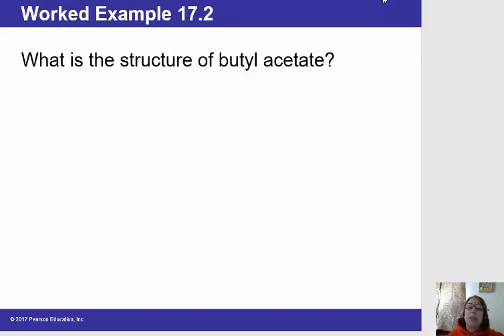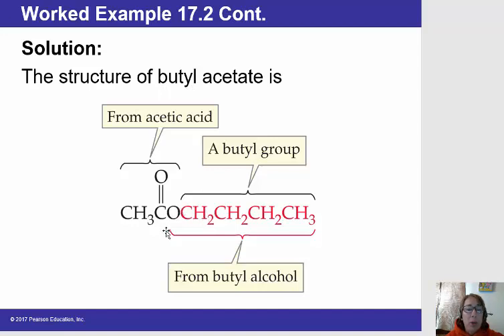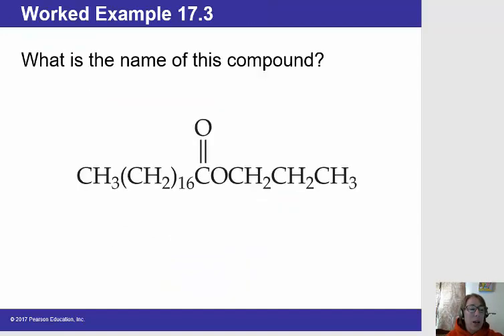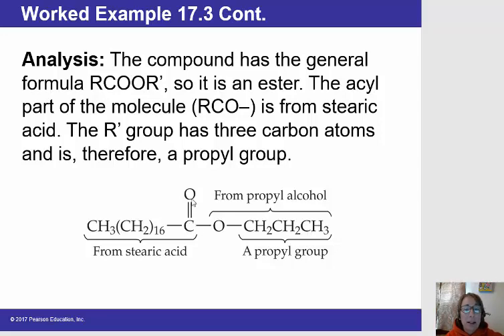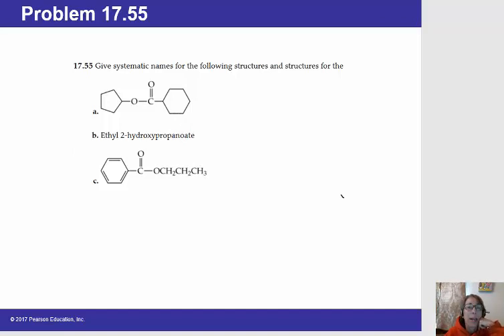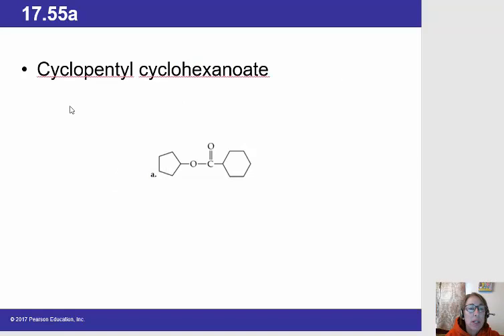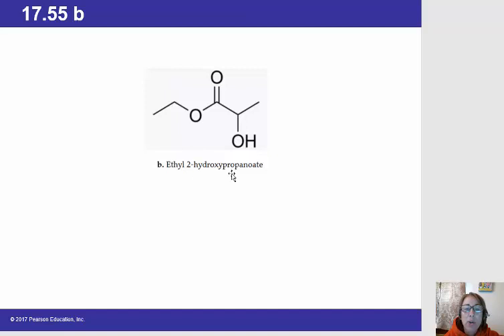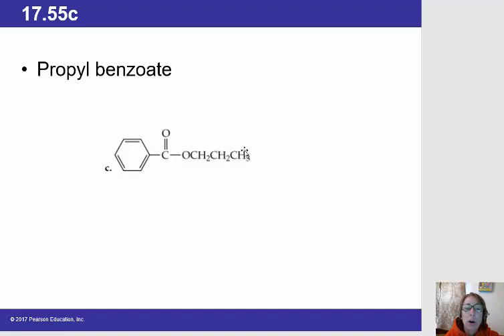Chapter 17 CHM 152 011 Practice with Nomenclature of Esters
Put your ester nomenclature skills to the test.